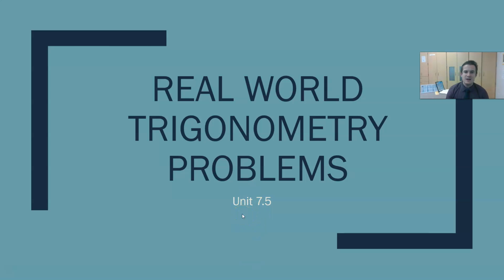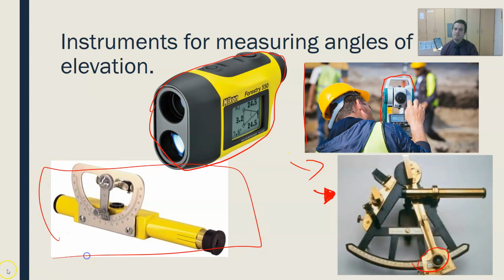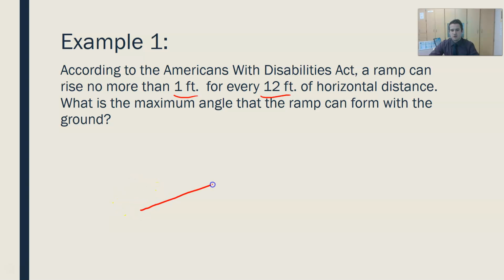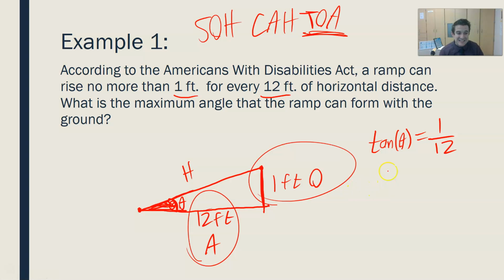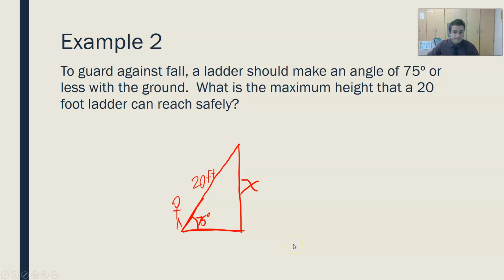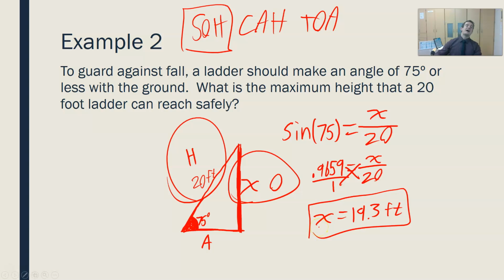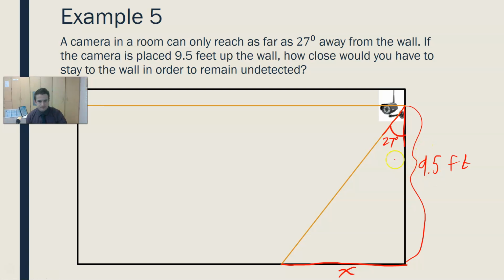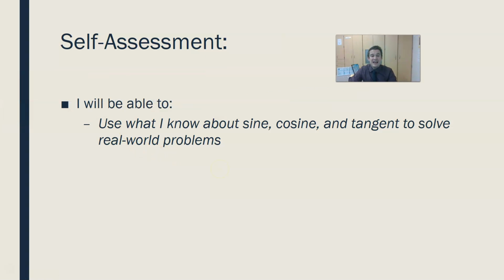Math 2, 7.5, Real World Trigonometry Problems